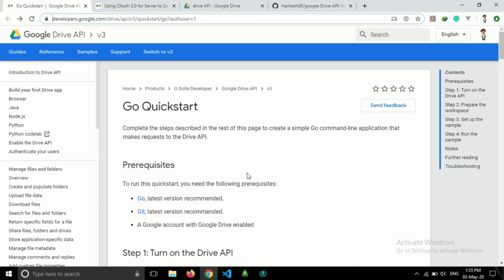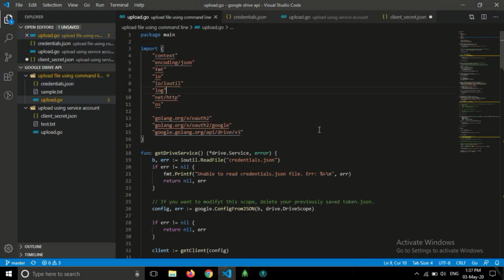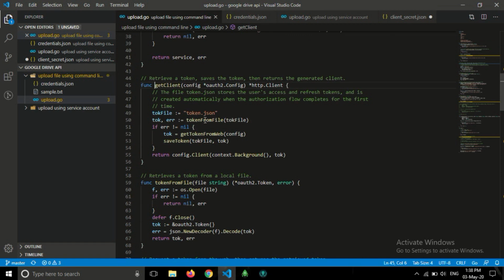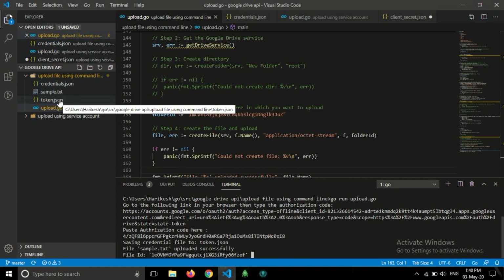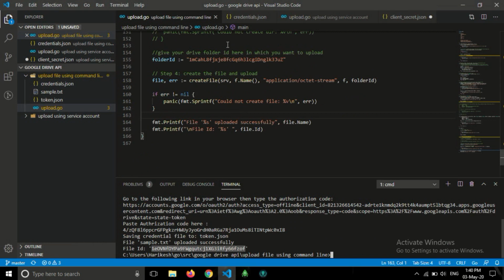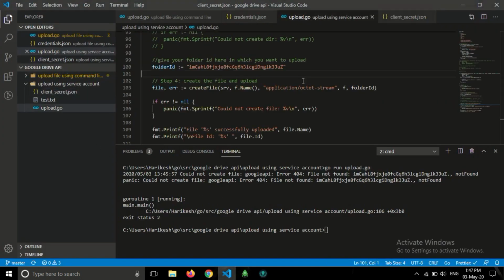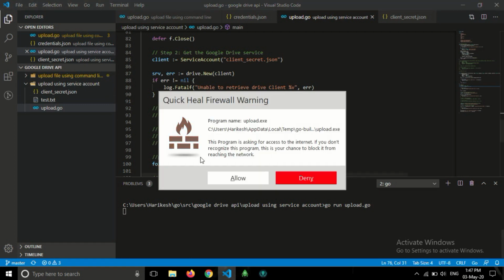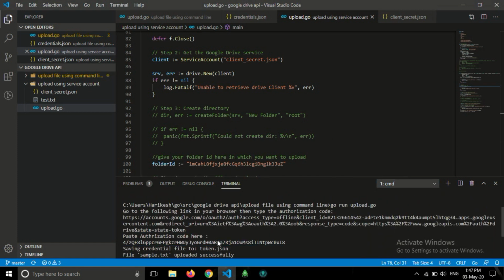Google Drive API in Golang - Upload file on google drive using service account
Hey Guys,
This video will explain how to upload the file on google drive in golang using a service account. How to upload a file on google drive automatically without user intervention.
In case of server to server communication upload files directly no need of user permissions to allow upload on drive.

Many many thanks